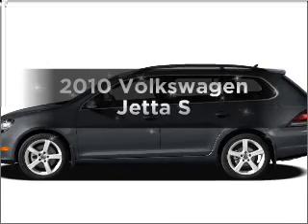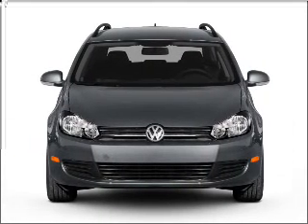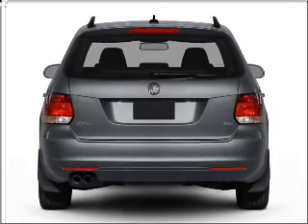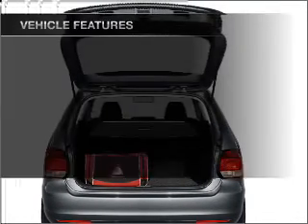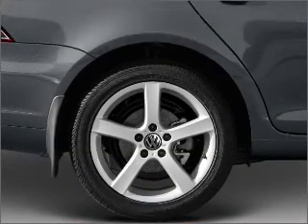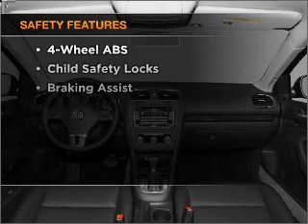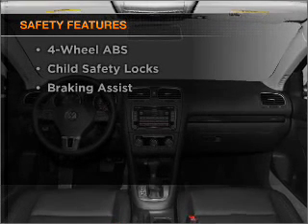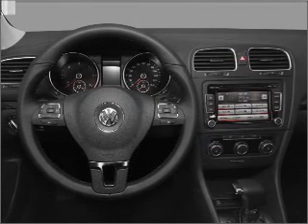2010 Volkswagen Jetta - Atlanta GA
Year: 2010
Make: Volkswagen
Model: Jetta
Trim: S
Engine: 2.5 liter inline 5 cylinder 20 valve
Transmission: 6-Speed Automatic
Color: Blue Graphite Metallic
Mileage: 0
Address:
59